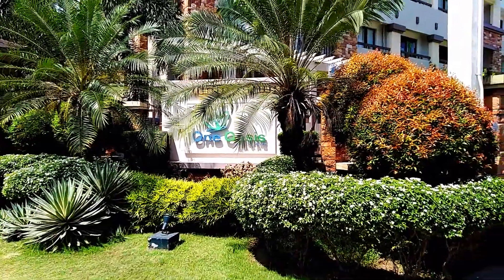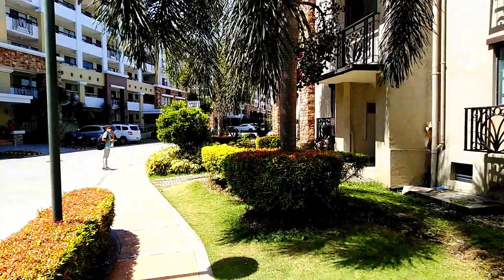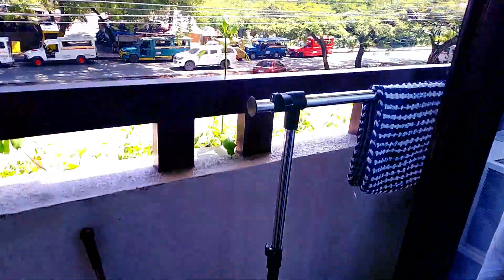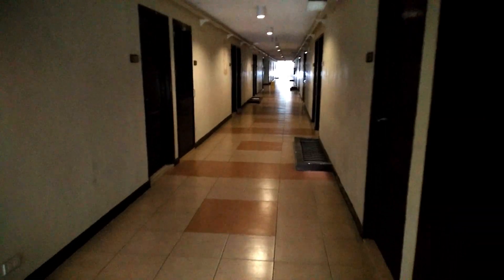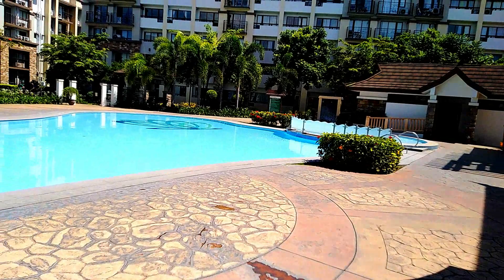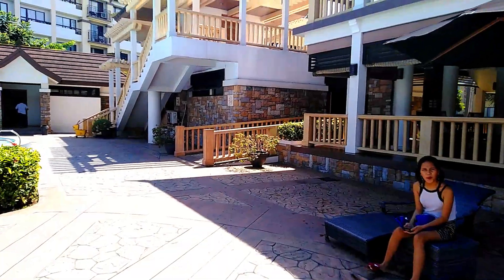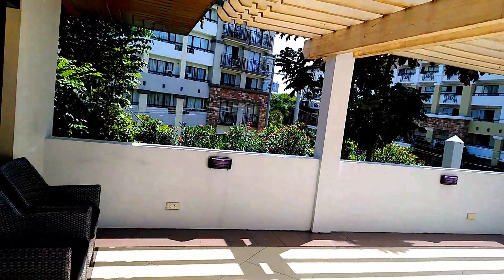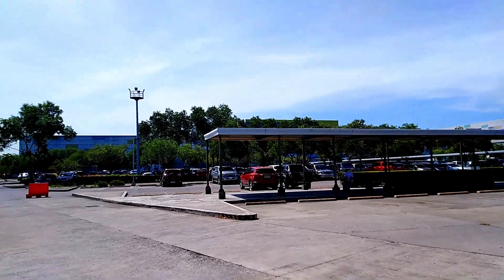One Oasis Condo - Davao (Great option to live)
About me:  My name is Teacher Gio to my students and Gio to my friends. I left the USA over 3 years ago to travel SE Asia and live a better life.
My channel: tips to find work online teaching or in a classroom, reviewing jobs, countries, dating and anything else related to living in SE Asia as an expat.